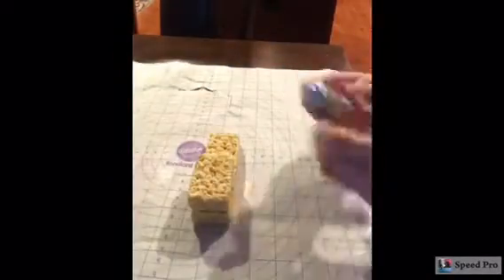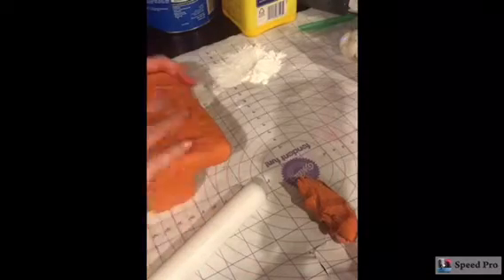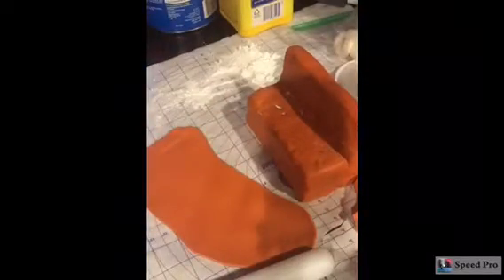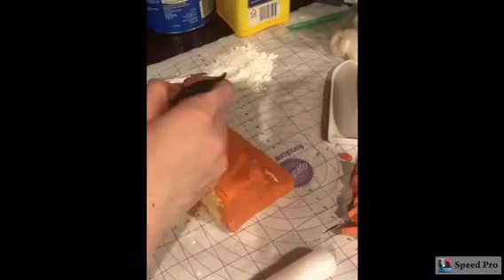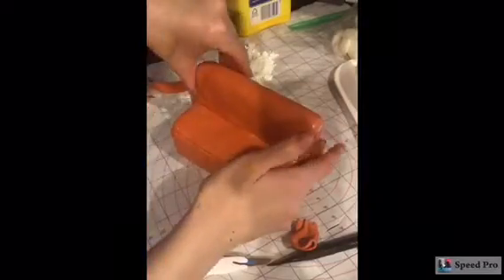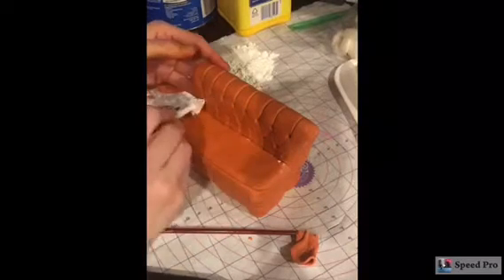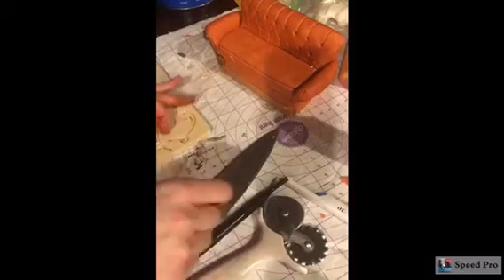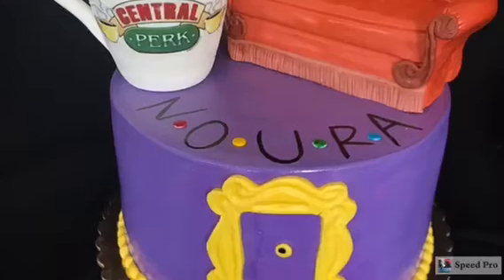How to make a friends couch